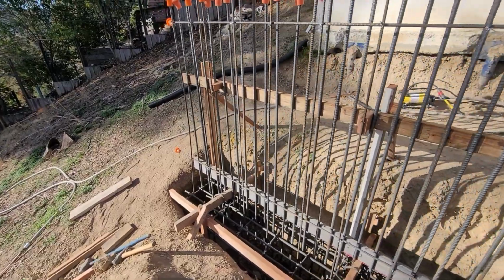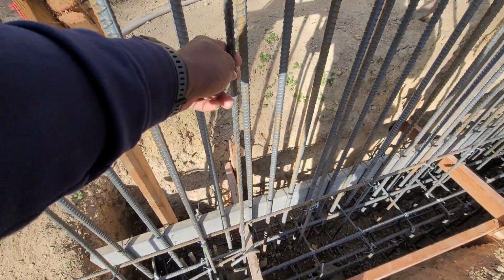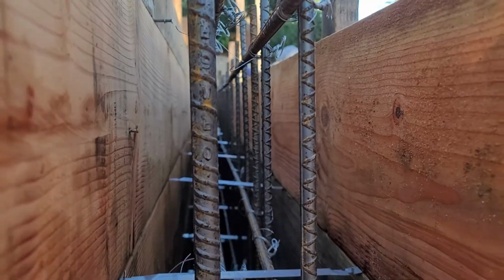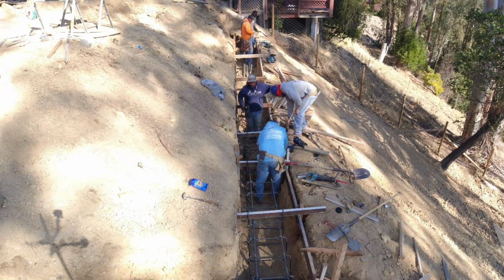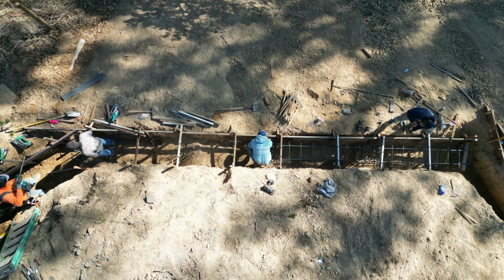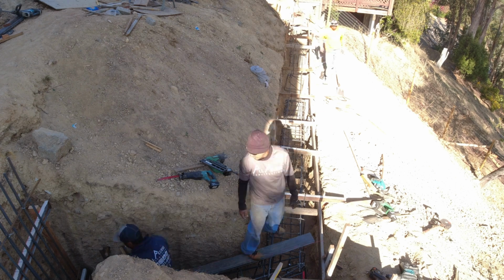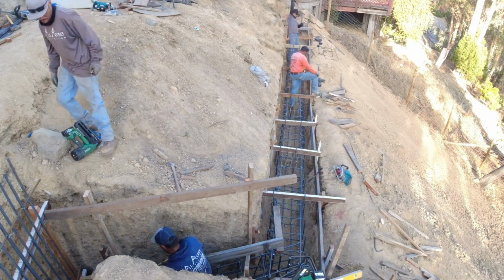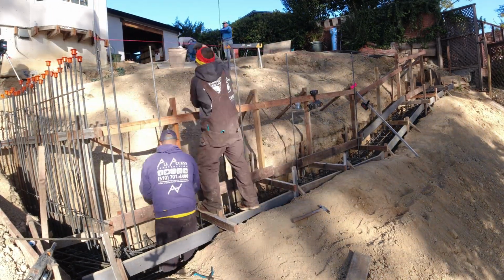Installing 5 Tons of Rebar for a Concrete Retaining Wall — Clean Work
All right, here’s another solid project showing how we install rebar for a concrete grade beam and retaining wall. We had 12 piers on this one — around 16 feet deep, 18 inches wide — tied into a 70-foot-long, 2½-foot-wide grade beam, 24 inches thick.
We used #6 verticals, #4 horizontals at 12 inches on center, and #3 stirrups at 4 inches on center. The wall was 10 inches thick, so we switched to WT-10 instead of WT-8. Everything you see here was cut, bent, and tied in the field, so it fit the job perfectly.
If you’re in the Bay Area or Sacramento, hit us up. If you’re outside the area and need help with consulting or takeoffs, reach out — we can make sure your retaining wall is designed and built right.
Let the video ride out — there’s a lot of close-up detail and good shots of how we put it all together.
Remember, it’s cool to ask for help, hang around positive people, and wake up with good intentions — everything’s going to be all right.

Remember: It’s okay to ask for help, hang around positive people, and wake up with good intentions — everything will be all right.

Why Us❓